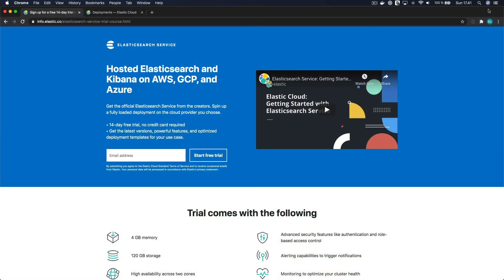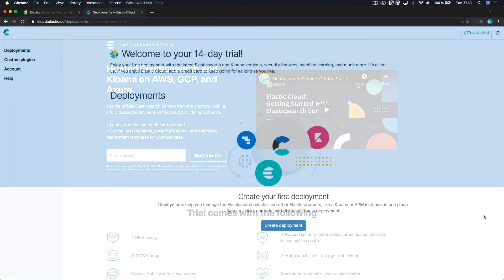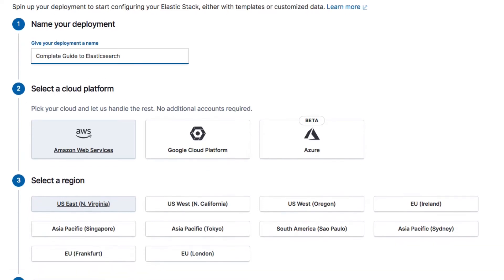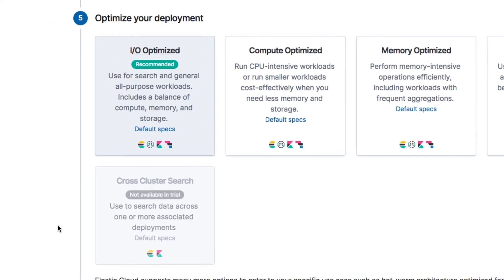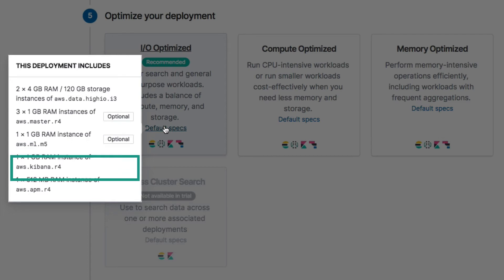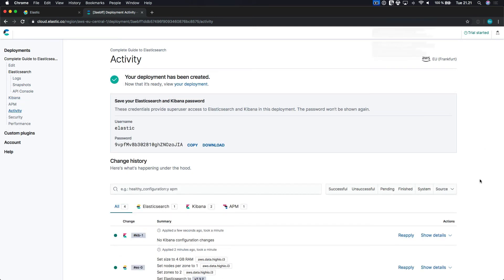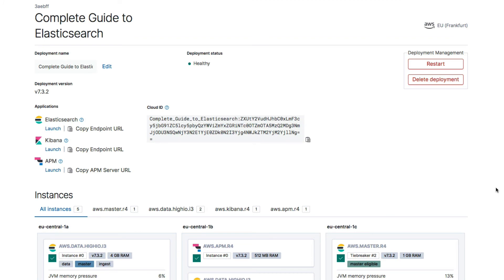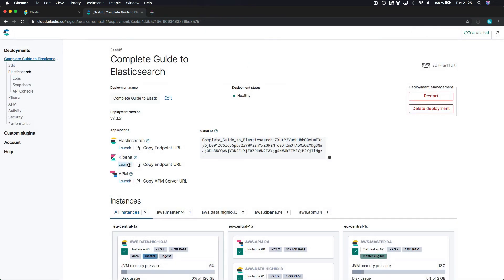Deploying Elasticsearch & Kibana on Elastic Cloud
This video is a part of the Complete Guide to Elasticsearch course. Check out the course to learn more about Elasticsearch, from beginner to advanced.